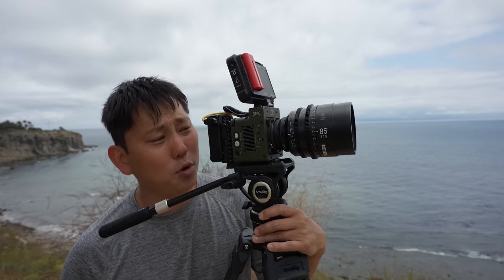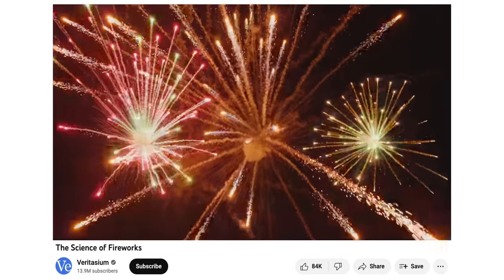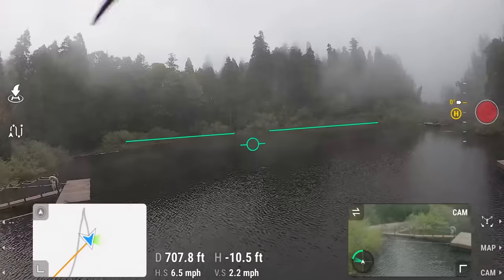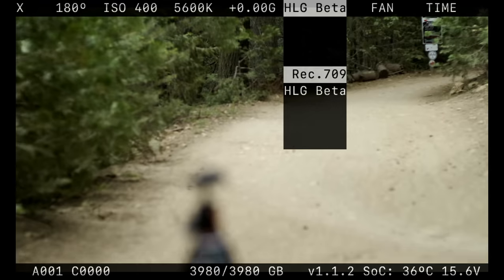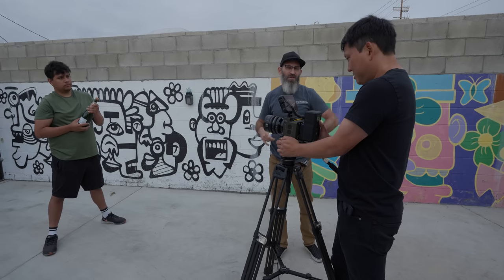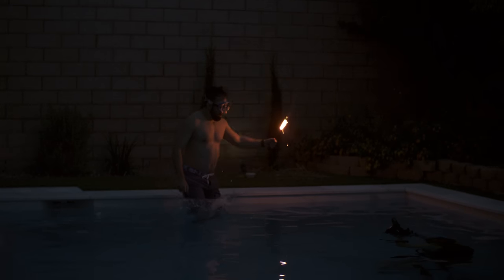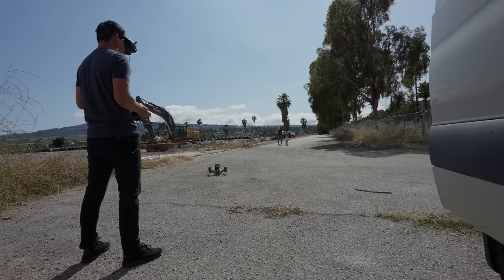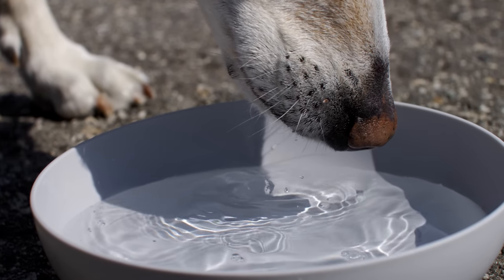Compact SUPER SLOW MO Camera is Mesmerizing! Freefly Ember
Our Favorite Dog Leash

Eric Dehaven - @DeHavenCamera

►Gear
Camera Underwater Housing
*Vlog Setup*
Camera | A7IV
Vlogging Sony Lens | 16-35 f/4 OSS
Wireless Mics | DJI Mic
Top Microphone | Rode Pro+
Mini Tripod | PGY Mantispod
ND Filters | Magnetic quick swap